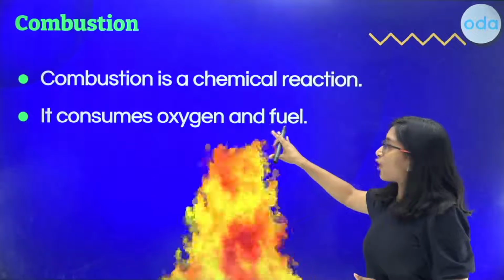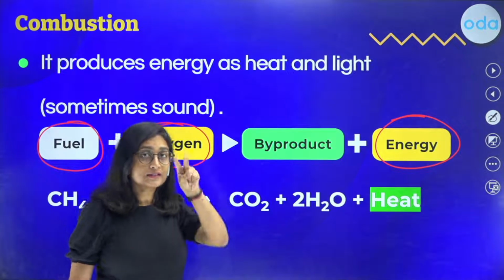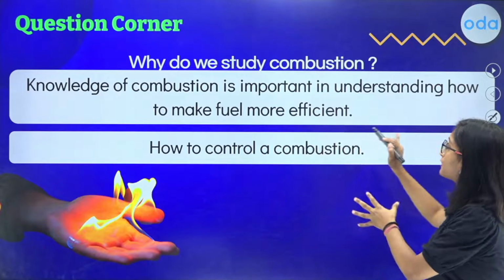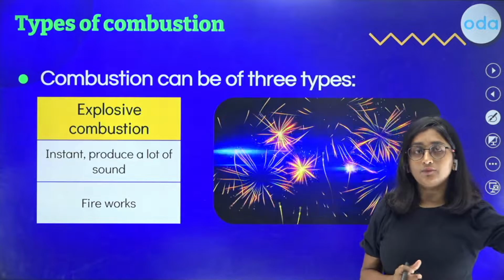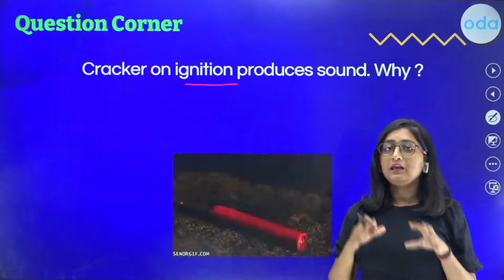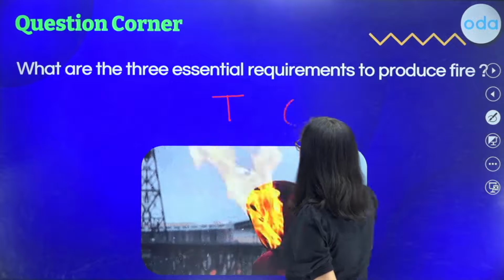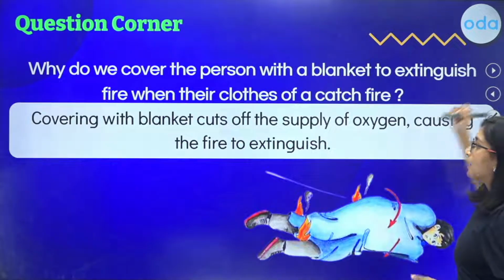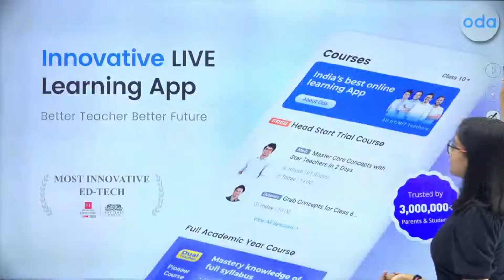Combustion | Chemistry | CBSE | ICSE |Sush ma'am